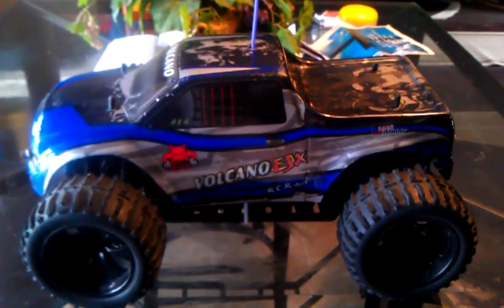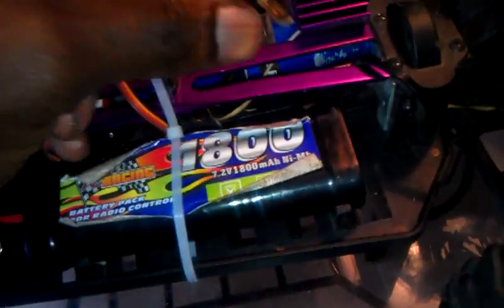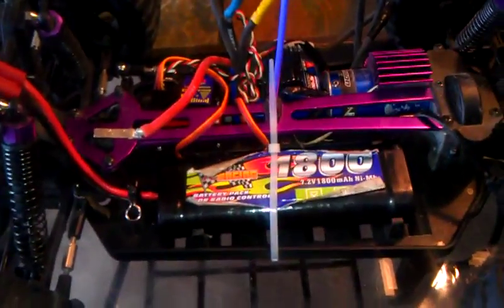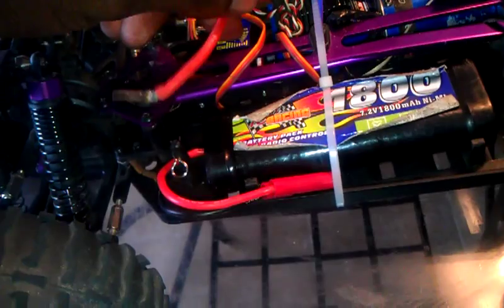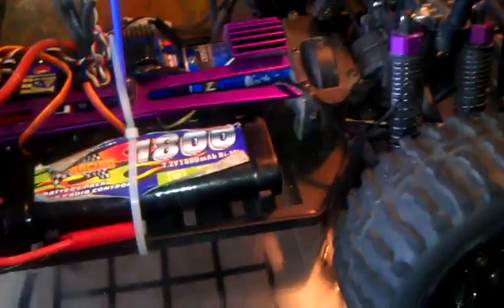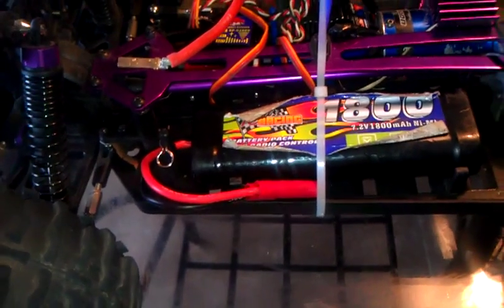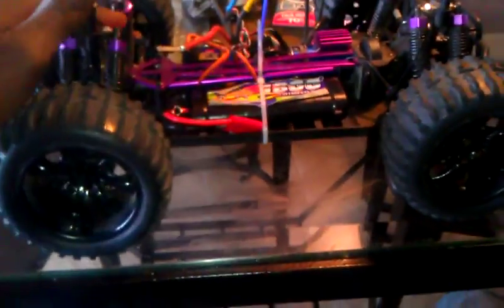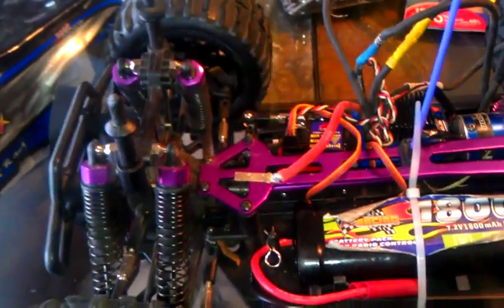RedCat Volcano EPX update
It's been a week and a half since I gotten this and I am happy. somewhat cause I now have to wait on parts for it before I play with it again. But its great for what I paid for it. :D Running vids soon...